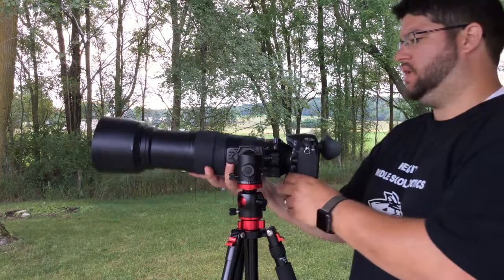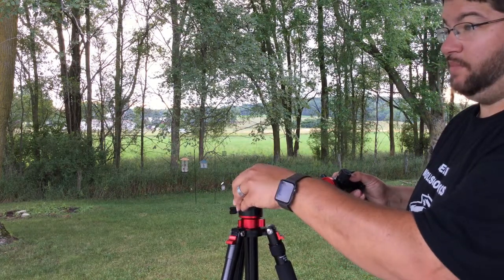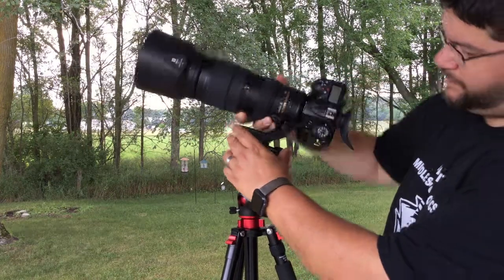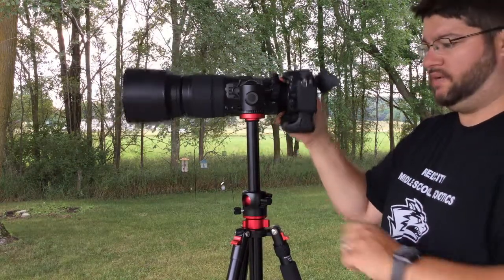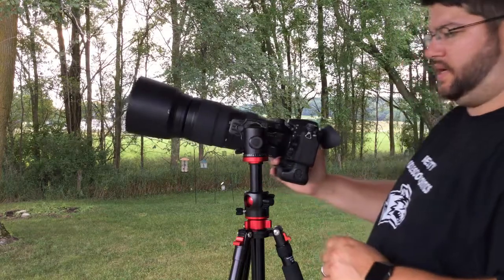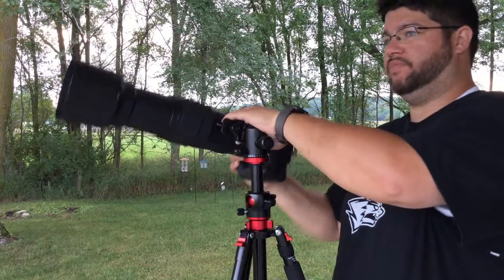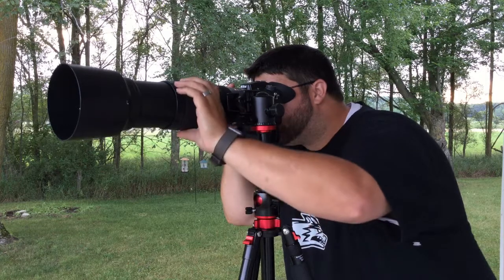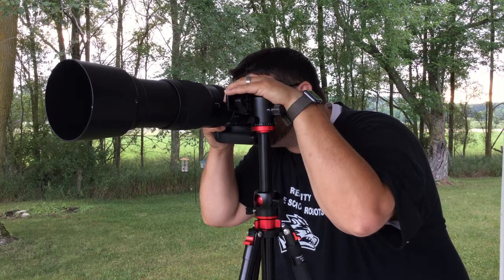Gimbal Like Ball Head Setup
Trying out the Morton Hilmer suggestion of a ball head like a gimbal. Works great! Recorded this with an iPad, looks like a green screen shot but this is on my front porch!

Setup

Camera - D7200
Lens - Nikon 200-500
K and F Concept Tripod
Hoodman Eyecup (glasses wearers)

Recorded with:

iPad Air 2
 mounted with:
Sidemount boom
1/4 inch to 5/8 adapter

PRIVACY and DISCLOSURE:
* Breedlove Photo Tech is a participant in the Amazon Services LLC Associates Program, an affiliate advertising program designed to provide a means for sites to earn advertising fees by advertising and linking to amazon.com